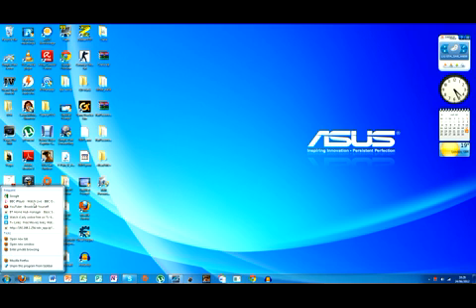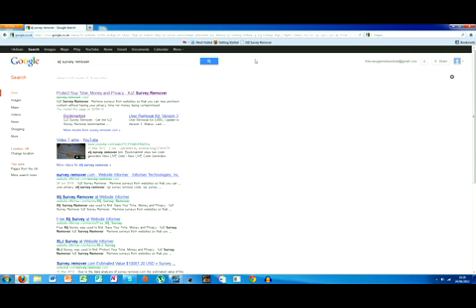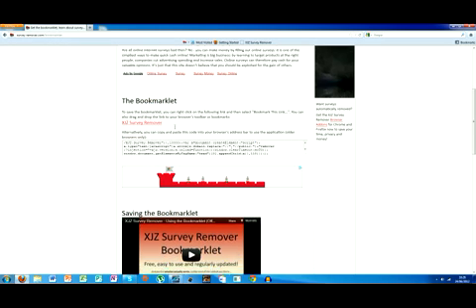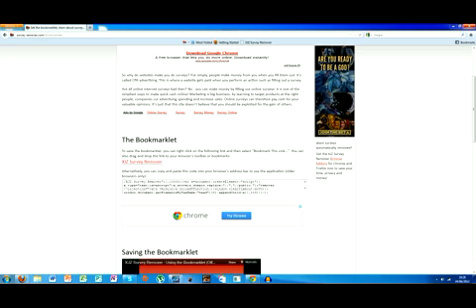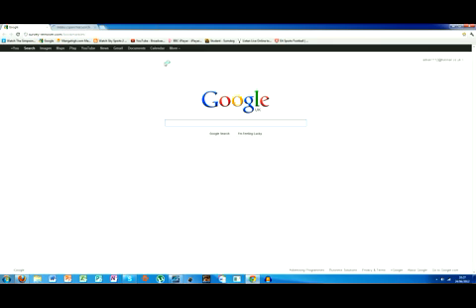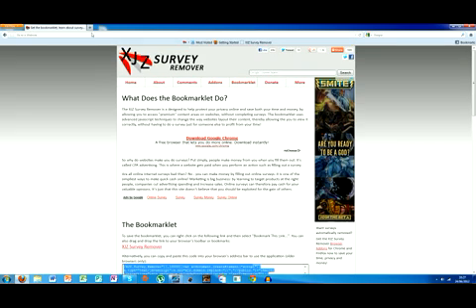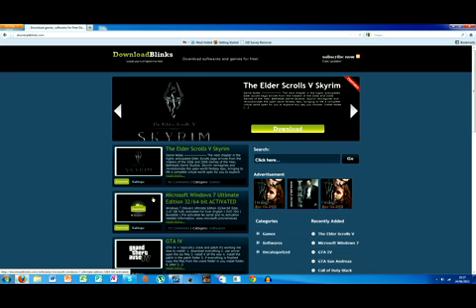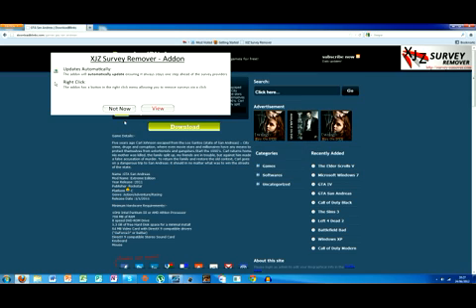How to skip surveys using Firefox (working June 2012)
This simple method will work 100%